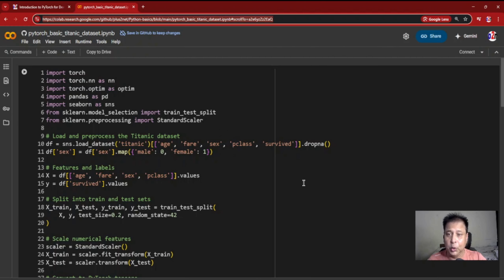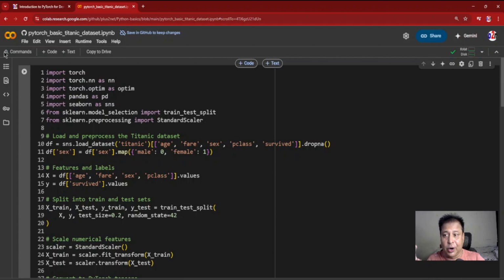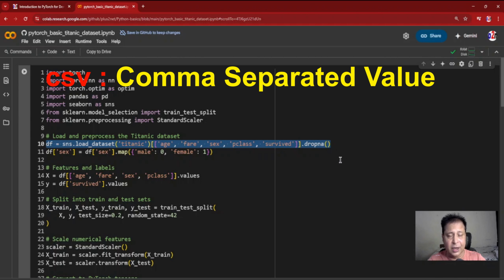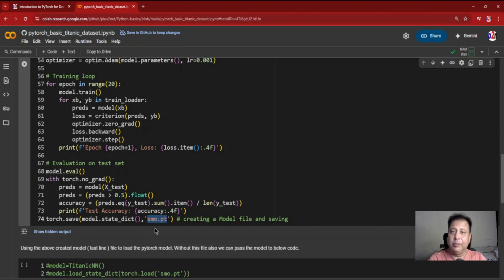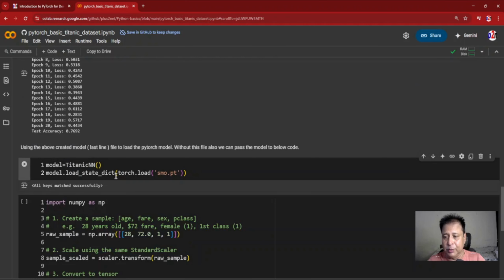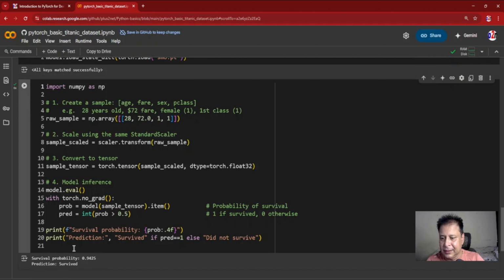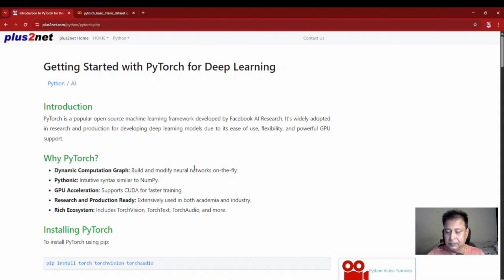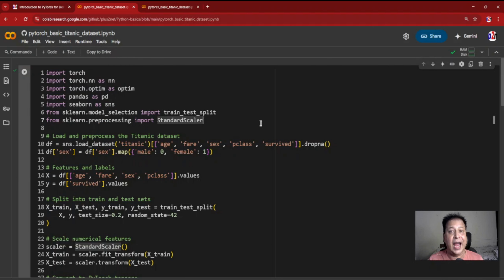Explaining AI with Titanic Dataset | Dataset, Model, & Platform Workflow Simplified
In this video, we break down how an AI system works by connecting three essential components:

1️⃣ Dataset – Real-world data like the Titanic survival dataset
2️⃣ Model – A neural network built using PyTorch
3️⃣ Platform – A tool like Google Colab that brings it all together

You'll learn how these elements interact to train, evaluate, and deploy an AI model. Perfect for beginners who want a simple yet complete understanding of the AI development process.

🎯 What you'll see:

Visual flowchart of AI system components

Step-by-step walkthrough using the Titanic dataset

How PyTorch fits into the AI lifecycle

Why Colab is an ideal platform for learning AI

📌 No coding required. Just watch and learn the structure of AI from the ground up.